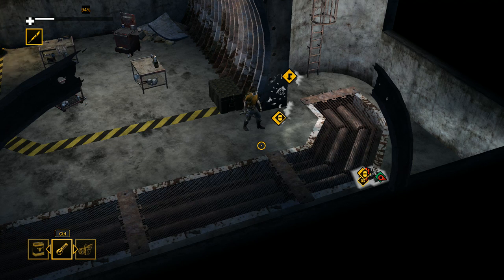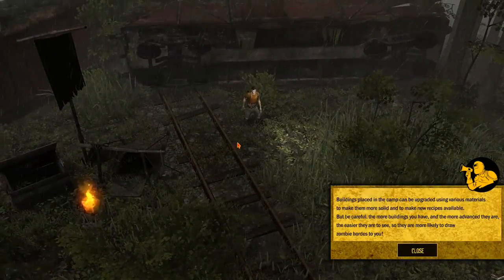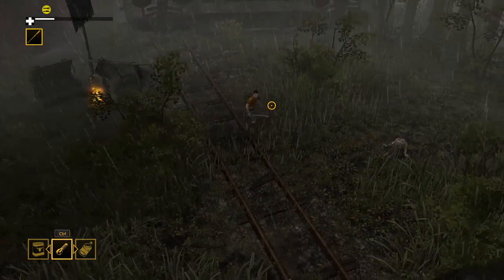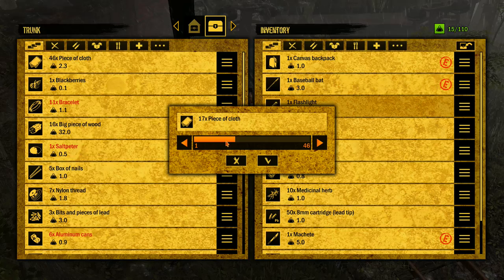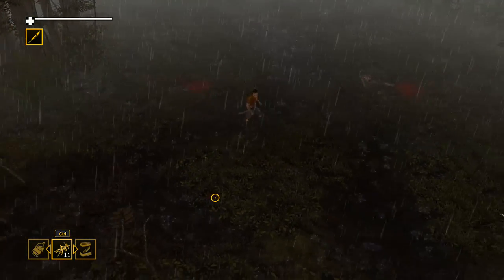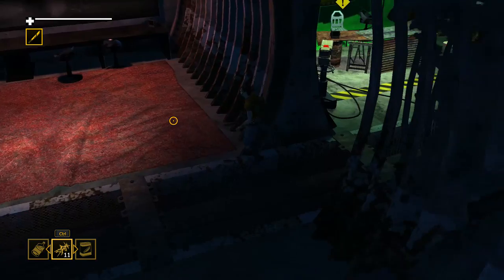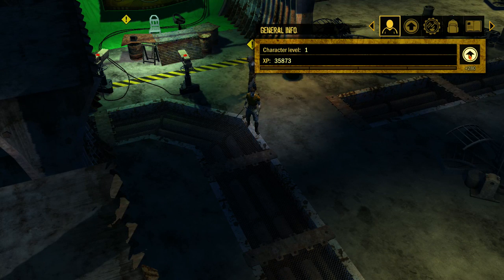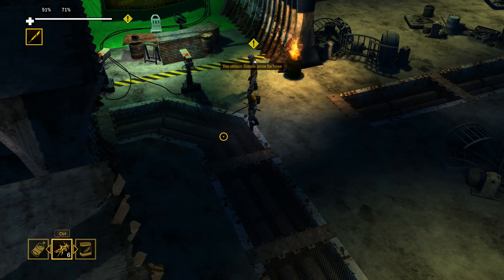Let's Play How to Survive 2 - Episode 3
Let's Play How to Survive 2:
Several years have passed since the original How to Survive events on Los Riscos’ archipelago. Now the local infection has turned into a worldwide pandemic. Everyone around the world, groups of people or lone wolves, try to survive one more day among the infected, attempting to recover a semblance of normal life. In Let's Play How to Survive 2, you find yourself in Louisiana and your survival chance starts by building a safe camp and becoming a skilled survivalist.

In Let's Play How to Survive 2, you need to find water, food and shelter and talk to the unconventional locals to make your way around.

An eccentric masked stranger offers you help? Sure, sounds way better than zombies!

Let's Play How to Survive 2 - Key Features:

Multiplayer is here! You can invite up to 16 players to access your camp and 4 of you can play simultaneously.

Teamwork: all players can contribute to a bigger, better camp and can perform co-op actions and strategies.

New improved camera follows your character, allowing you to zoom in and out on the fly!

New randomized environments: from the unforgiving Mississippi Delta bayous to the abandoned streets of New Orleans’ French Quarter.

Create your own character: learn new and different skills to specialize as you level up and equip with scavenged and handcrafted armor, tools and weapons.

A new deeper crafting system will allow you to use items and materials to create hundreds of items, tools and weapons to upgrade your character and your base camp.

Set-up, upgrade and protect your camp as you want: choose from a wide upgradeable variety of traps, barricades, obstacle and workshops that will open different skill trees and allow you to create more materials and items.

Quests and infinite random raids.

Night & day cycle and weather conditions.

Time to play some Let's Play How to Survive 2!

   Eekkoo & Casper Whirlin feat. Sailor & I - Elysium